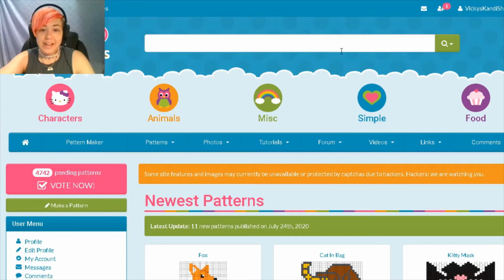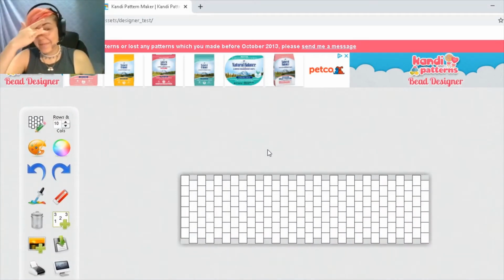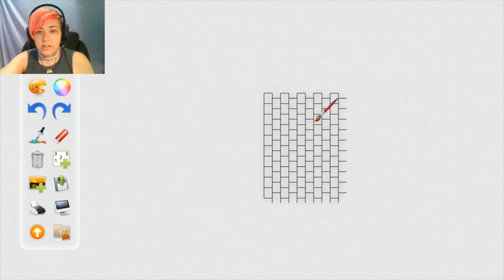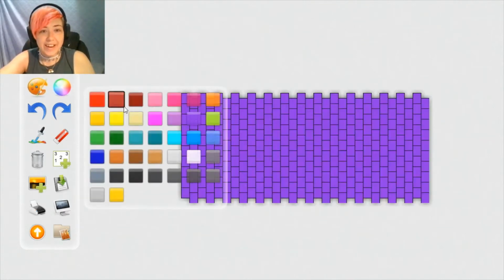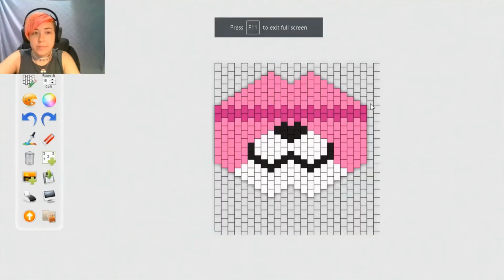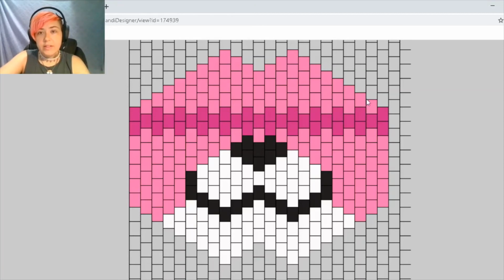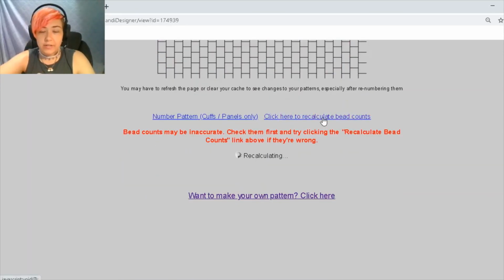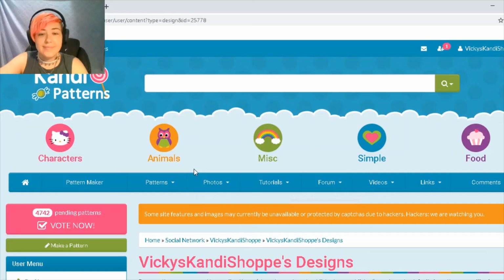Kandi Patterns Tutorial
Sorry this video isn't the smoothest, technical difficulties. I hope it's still helpful. xD
to get started!